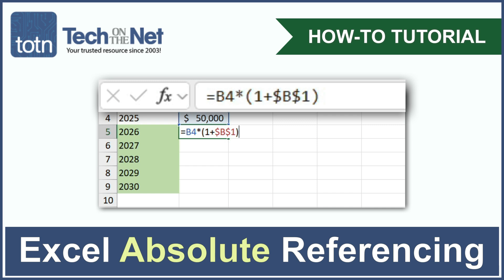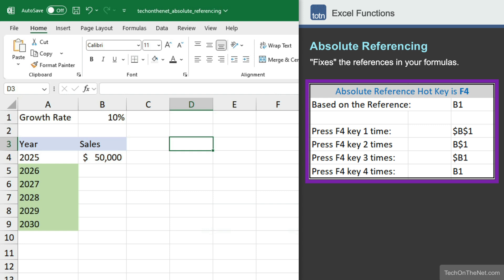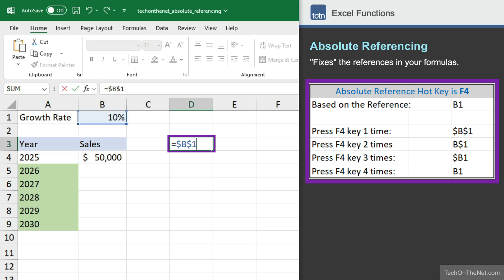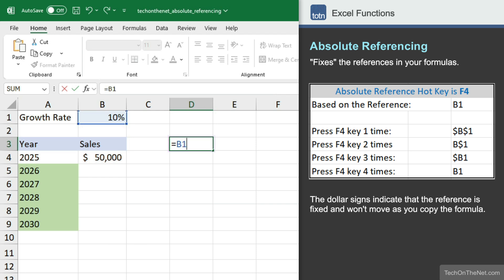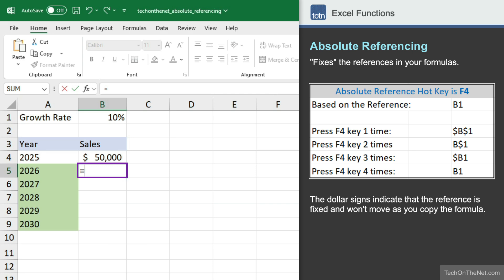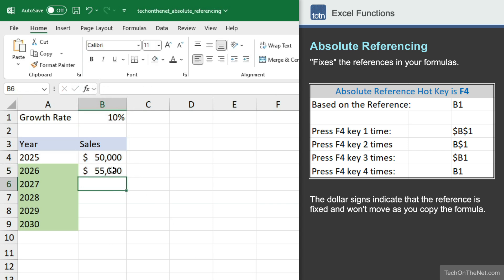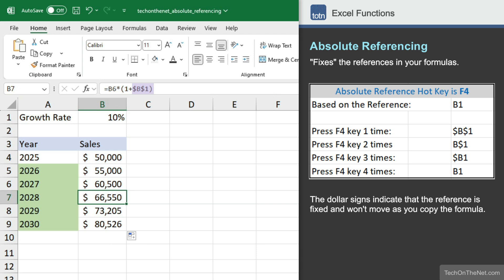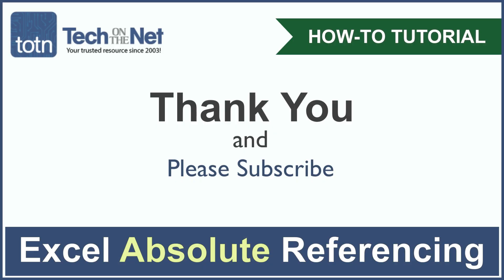How to use Absolute Referencing in Excel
Learn all about Absolute Referencing in Excel. In this video, we'll cover an easy to follow example that explains how to toggle through your referencing options and add an absolute reference to your formula in Microsoft Excel.

00:00 - Overview
00:04 - What is Absolute Referencing?
00:25 - Togging through Referencing options
01:00 - Simple Example of Absolute Referencing